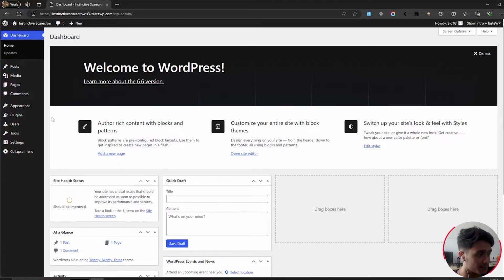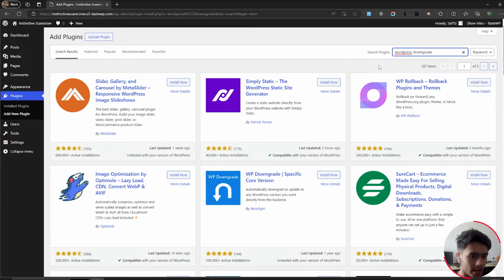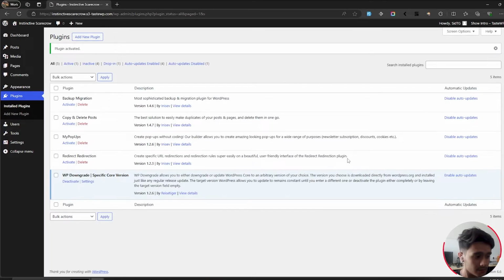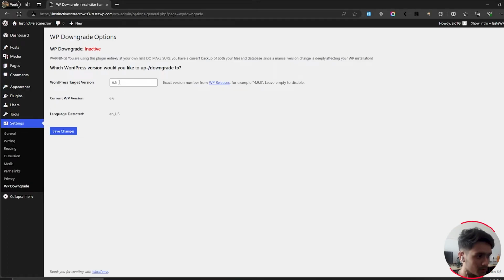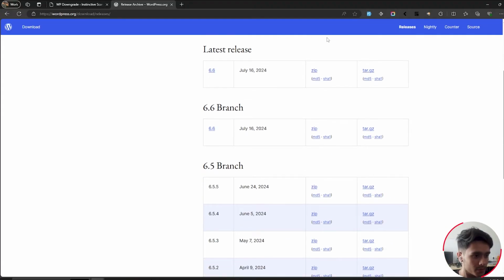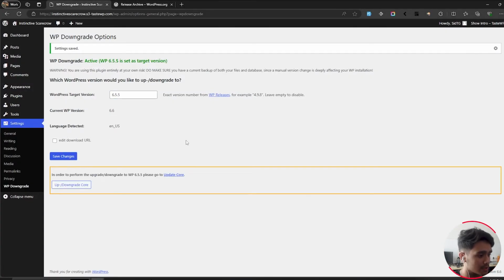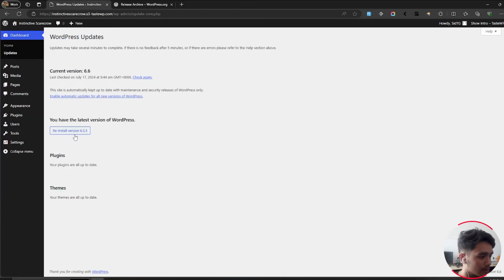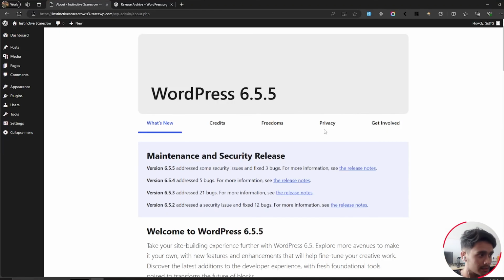How to Restore WordPress to an Older Version? (In 2 Minutes)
WordPress update 6.6 came out and I ran into a few issues with some plugins, I had to revert the update back to an older WordPress version. Here I show you how I did it.

You can undo WordPress update by using a plugin. Revert back to an older WordPress version without having to do it all manually.